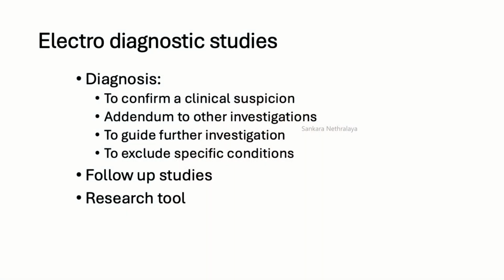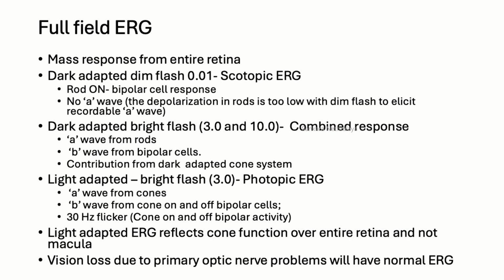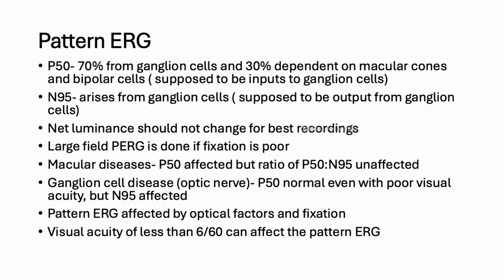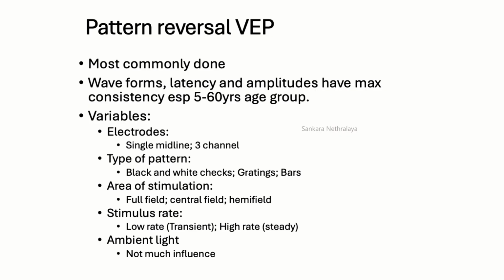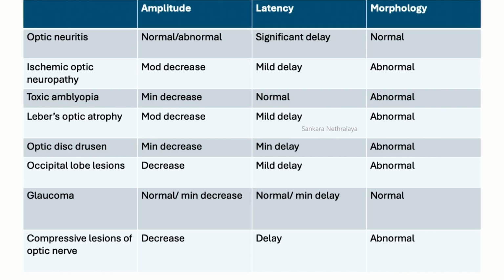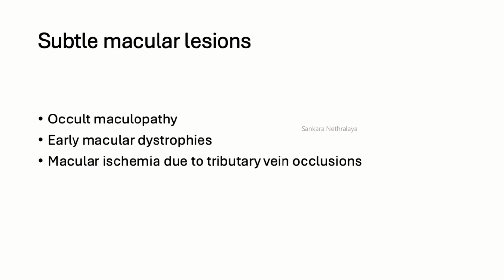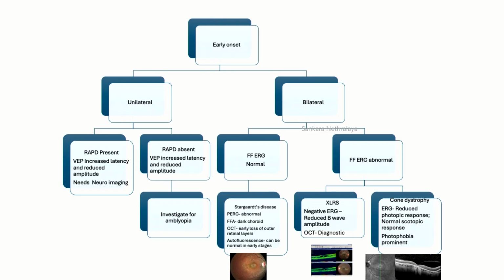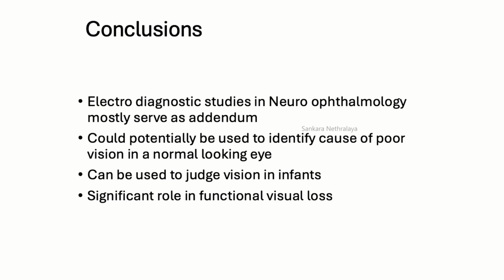Basics of electrophysiology Neuro-ophthalmology perspective, Dr Lingam Gopal, 22nd April 2025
Topic: Basics of electrophysiology Neuro-ophthalmology perspective
Presenter: Dr Lingam Gopal

Profile:
Dr Lingam Gopal is a trained Specialist in vitreo retinal diseases (surgical and medical) as well as neuro- ophthalmology. He is a postgraduate from PGIMER, Chandigarh and did vitreo retinal fellow ship under Dr Badrinath of Sankara Nethralaya. He also trained as epidemiologist from university of London. He is a fellow of the National academy of Medical sciences, New Delhi and a fellow of the Royal college of surgeons, Edinburgh.

Area of Expertise/Interest:
Paediatric and adult vitreo retinal disorders
Neuro-ophthalmology
Intra ocular oncology

Affilliations:
Member of the All India and regional ophthalmological societies.
Member of Euretina

Recognitions:
Published more than 230 papers and 38 chapters in scientific publications.
Received about 30 awards/orations from various ophthalmic societies or organizations
Was a visiting professor to University of Malay in Kaula Lumpur, National University Hospital, Singapore, LVP eye hospital , Bhubaneswar